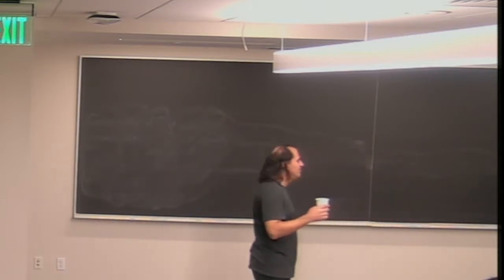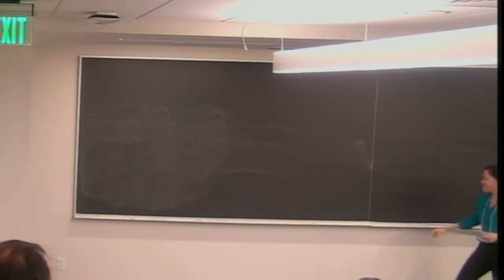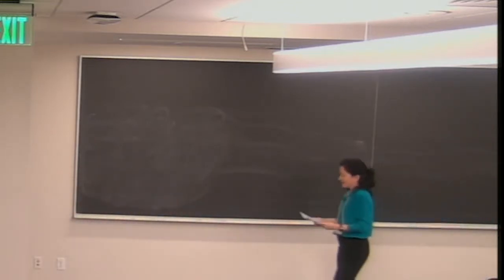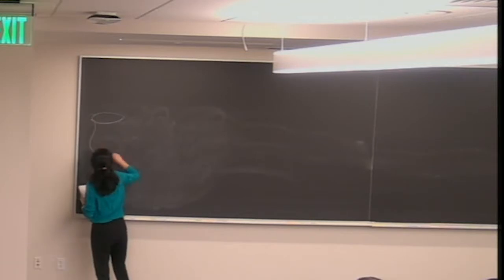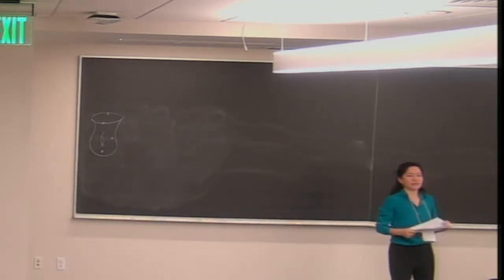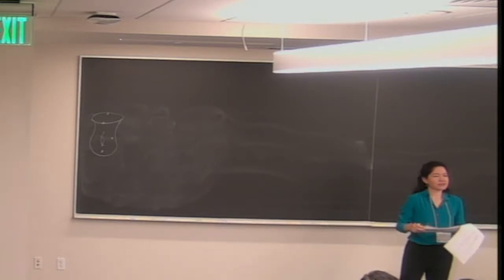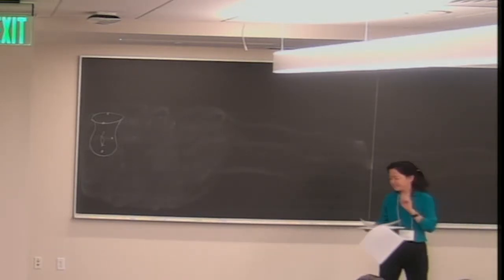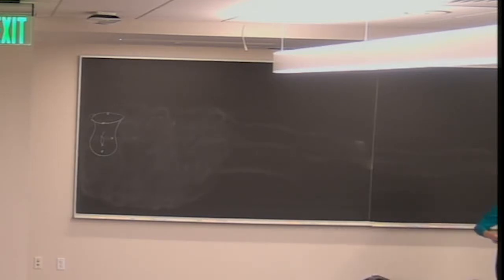Lauren Williams | Introduction to cluster algebras from surfaces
Spacetime and Quantum Mechanics Master Class Workshop

Speaker: Lauren Williams (Harvard)

"Total Positivity and Cluster Algebras"

Lecture II. Introduction to cluster algebras from surfaces